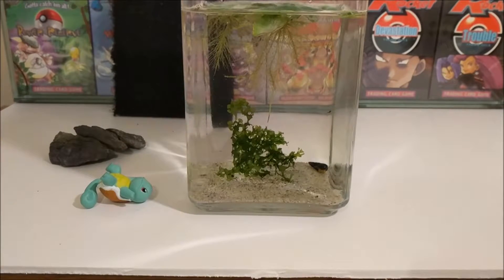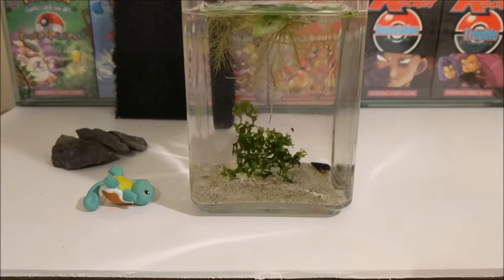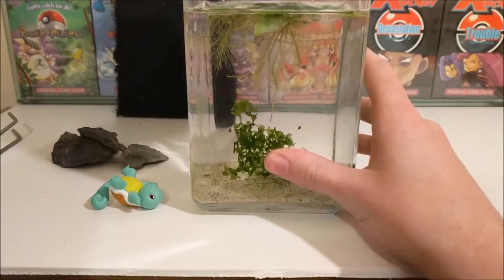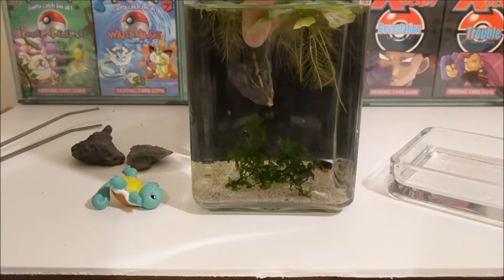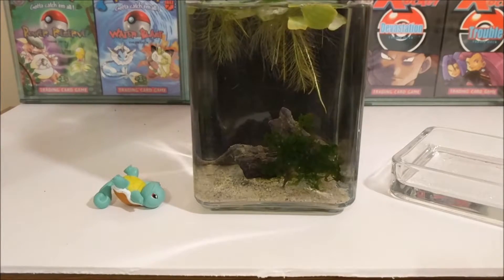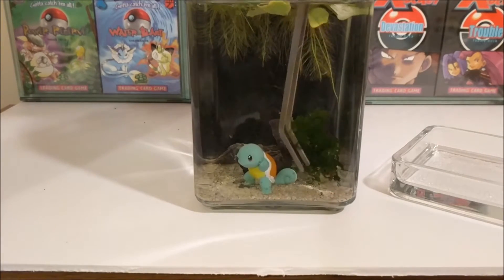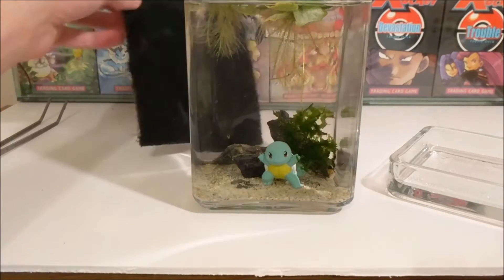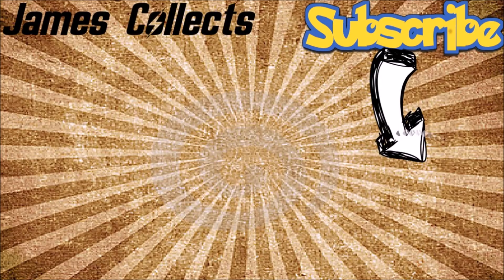★ Ecosphere | Route 25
Use Code: JAMES-R59U
For £5 off of your first box!